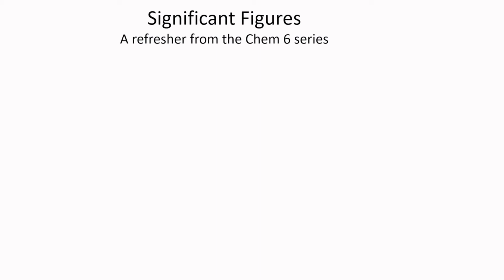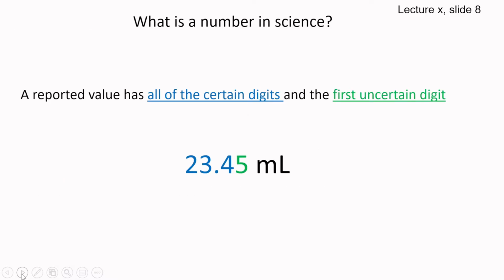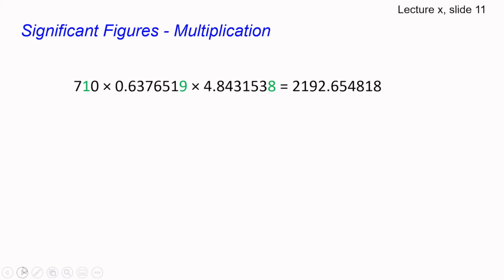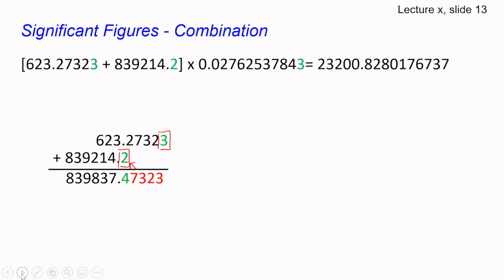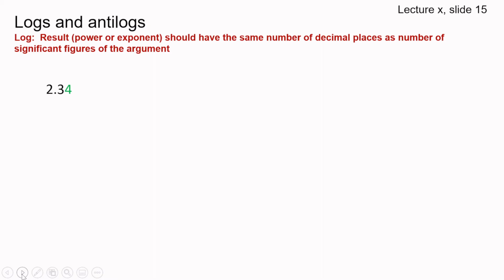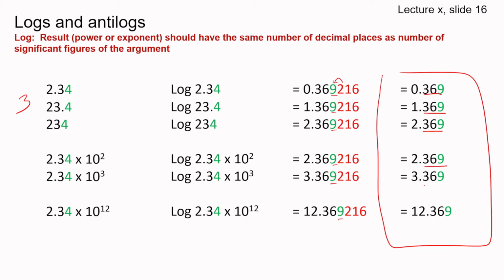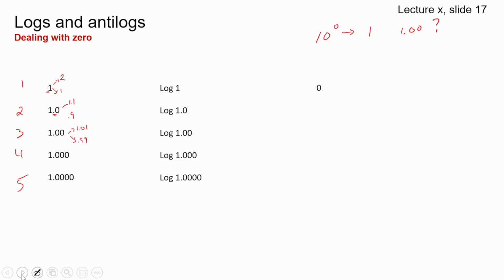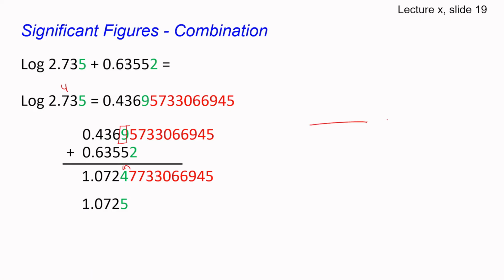Sig Fig Refresher